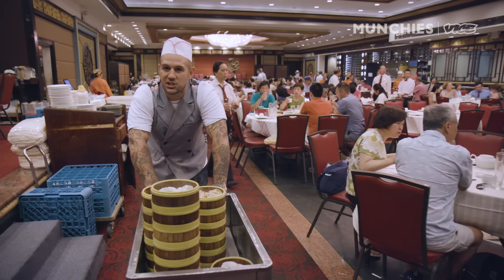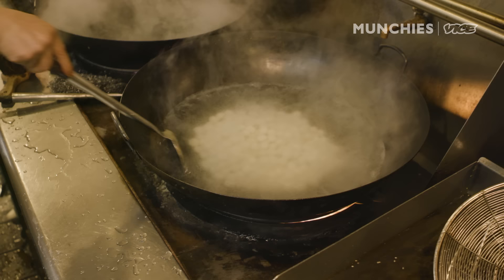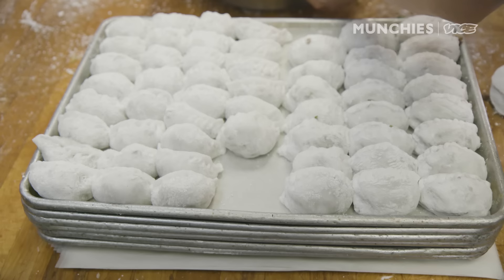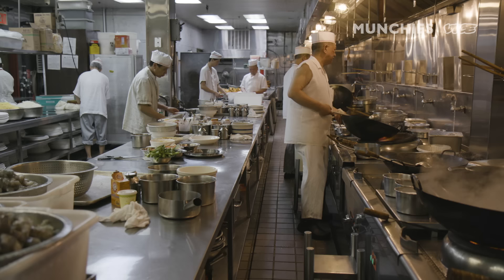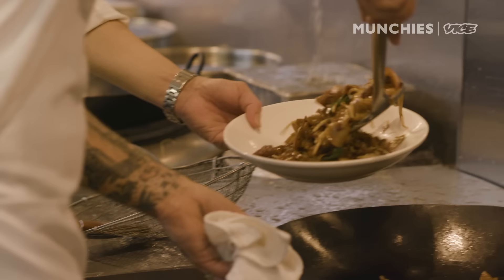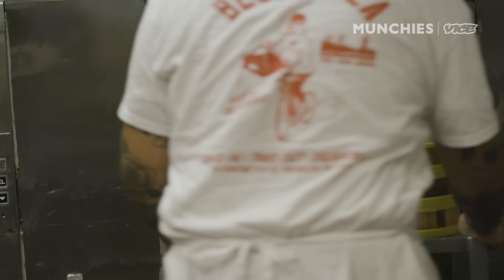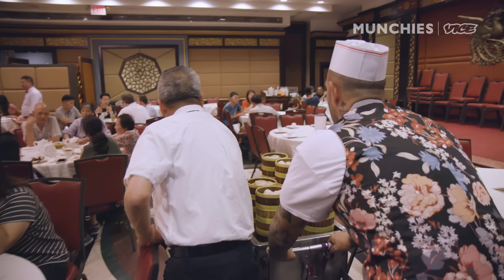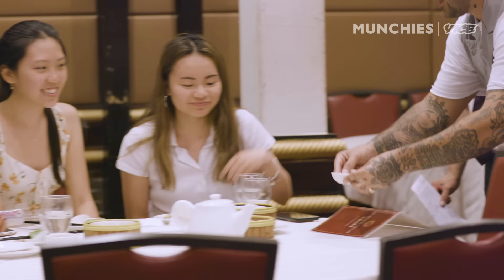Making Dim Sum For 3,000 People - A Frank Experience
Frank Pinello is back with another episode of A Frank Experience, this time learning what it takes to serve dim sum to 3,000 people in one day at one of the largest restaurants in North America. He visits Jing Fong, a 25,000-square-foot Cantonese banquet hall in Manhattan's Chinatown that serves Hong Kong-style dim sum and has been open for over 40 years.

Frank learns how to fold and steam dumplings and how to work the traditional woks. Over the course of the day, Frank learns how to make dishes like beef chow fun, shrimp shumai, potstickers, and pork buns, and then he serves dim sum to customers with the banquet hall's pushcarts.